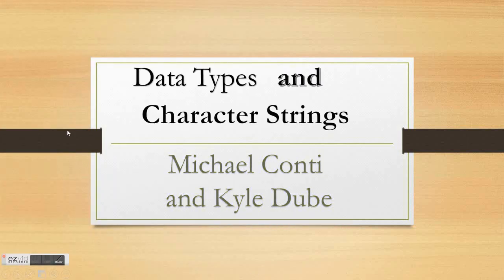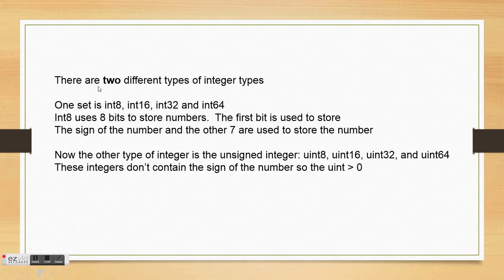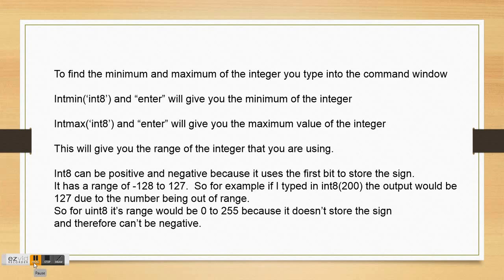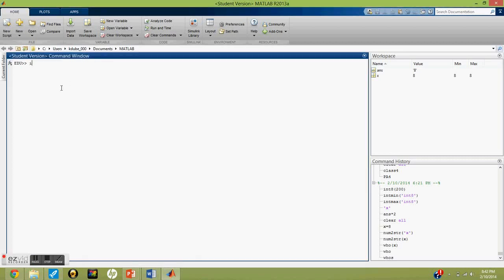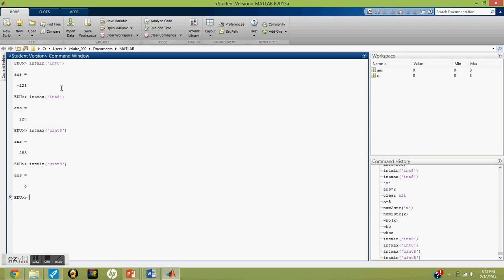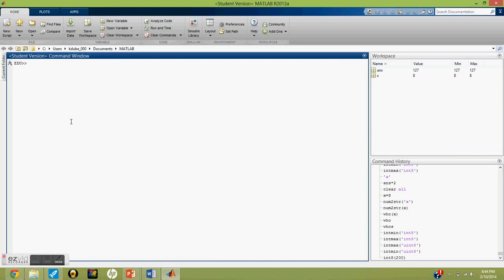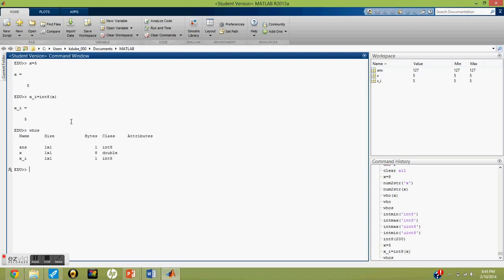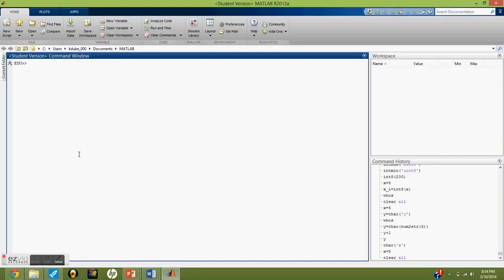My Ezvid Video